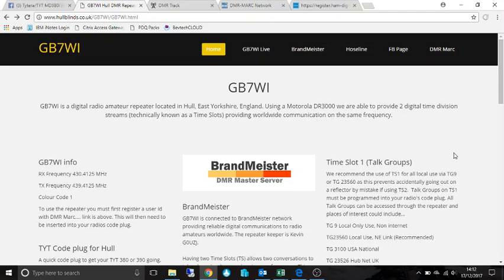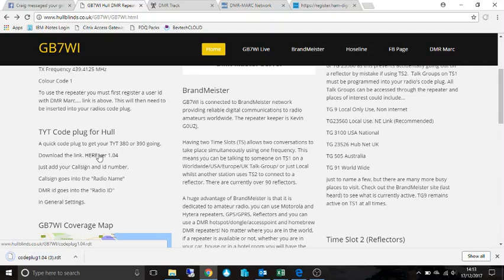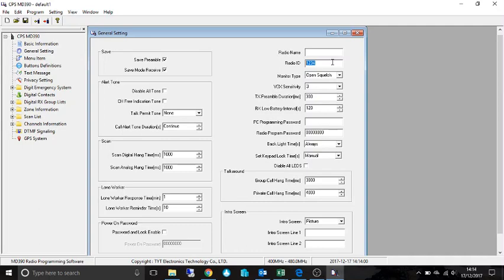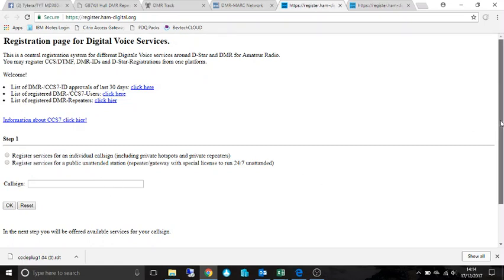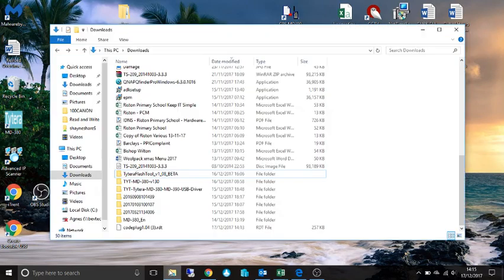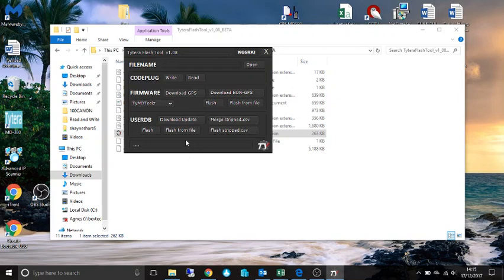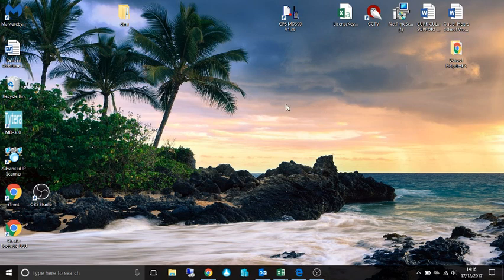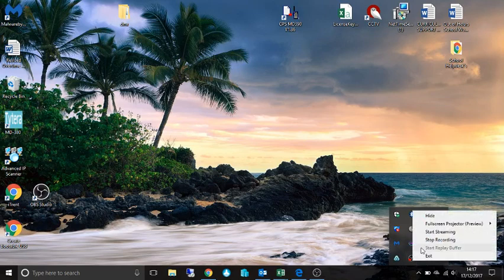TYT-MD380 setup for GB7WI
Just a quick video on setting up your TYTMD-380 for use on our local repeater. Only the code plug is different, the rest is the same for any other setup.